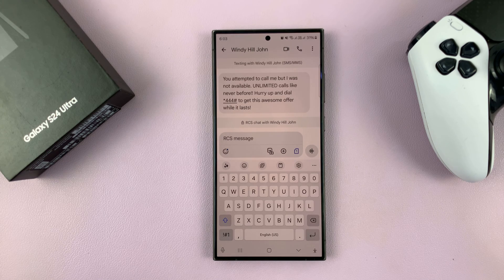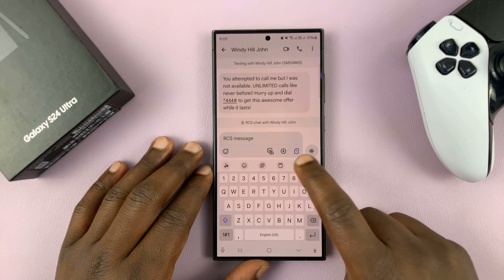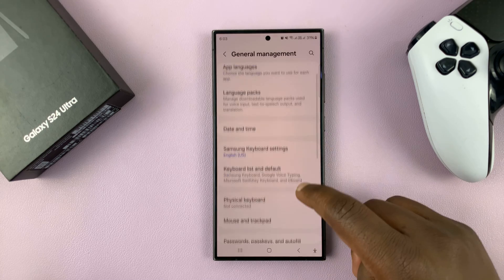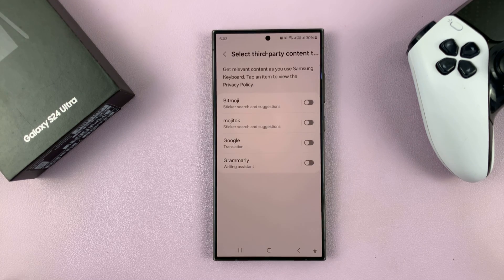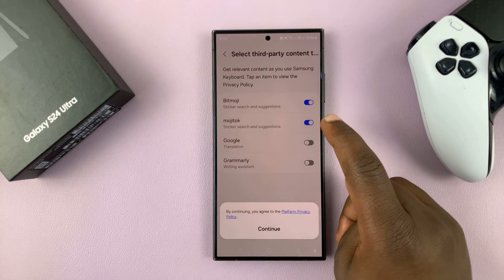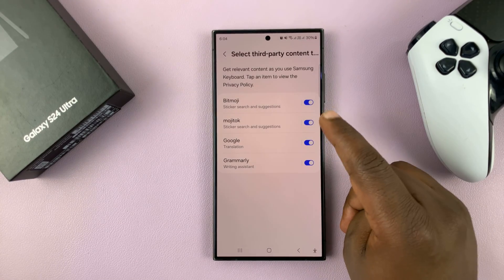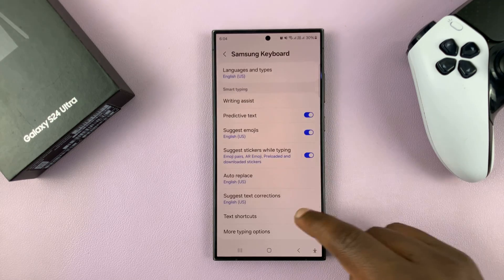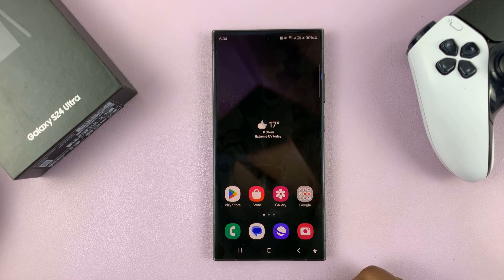How To Enable & Disable Third Party Content To Use In Keyboard Of Samsung Galaxy S24 / S24 Ultra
Learn How To Enable & Disable Third Party Content To Use In Keyboard Of Samsung Galaxy S24, S24+  & S24 Ultra.

Welcome to our guide on how to enable or disable third-party content usage in the keyboard settings of your Samsung Galaxy S24, S24+, and S24 Ultra smartphones! Third-party content, such as emojis, stickers, and GIFs, can add fun and personalized elements to your typing experience. However, you may want to control which third-party content is accessible through your keyboard for various reasons, including privacy concerns or reducing distractions.

In this tutorial, we'll walk you through the simple steps to manage third-party content settings on your Samsung Galaxy S24 series device. Whether you want to customize your keyboard experience or enhance your privacy, we've got you covered!

How To Enable & Disable Third Party Content To Use In Keyboard Of Samsung Galaxy S24, S24+  & S24 Ultra

1. Open the settings app. Under Settings, select General Management. Next, tap on Samsung Keyboard Settings

2. Then scroll down and tap on the option Select third Part Content To Use. You should see the any third party content available on your keyboard.. Tap on the toggle on any option to enable or disable.

Cell Phone Tripod Adapter